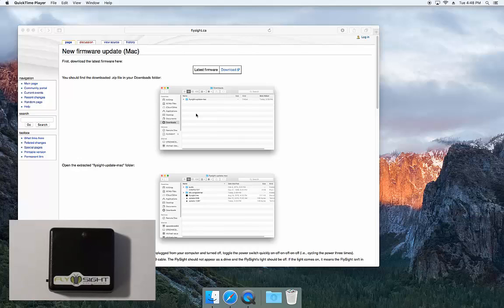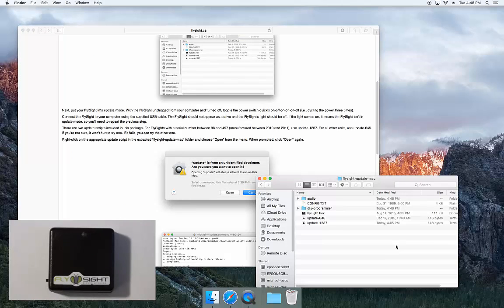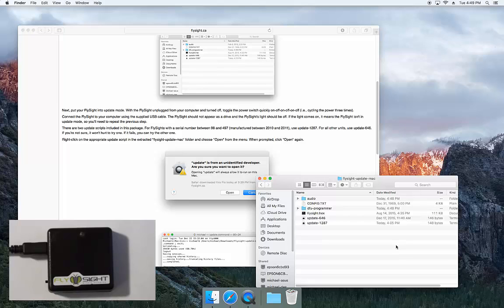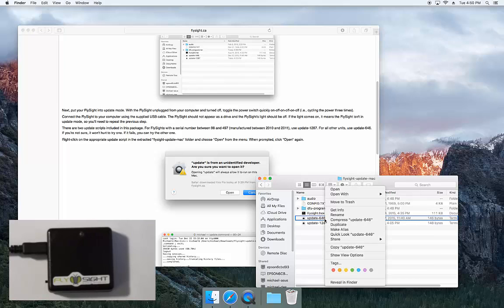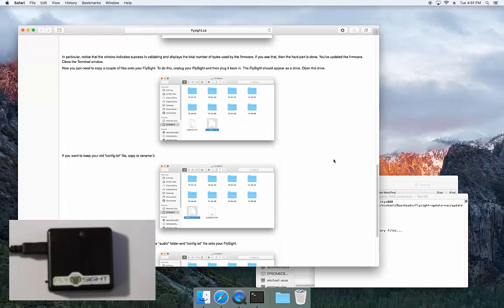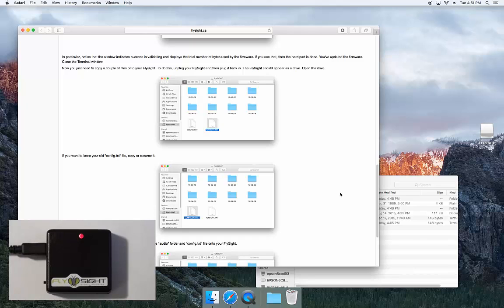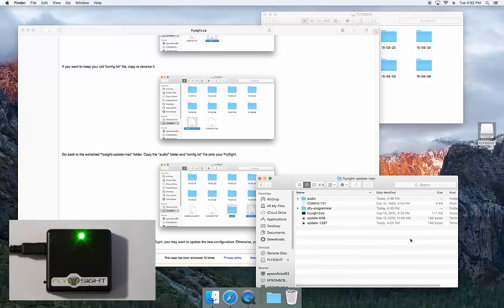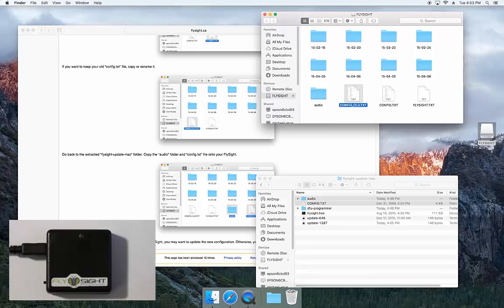New firmware update procedure (Mac)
In this tutorial we walk through the new procedure for updating the FlySight's firmware on a Mac. The old procedure was perversely difficult, so I hope you'll find this one is a dramatic improvement.